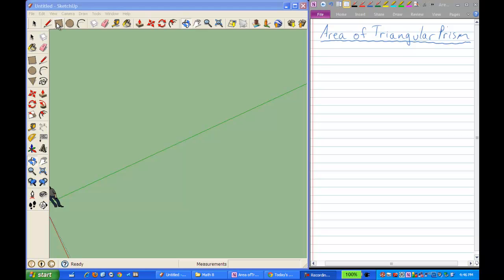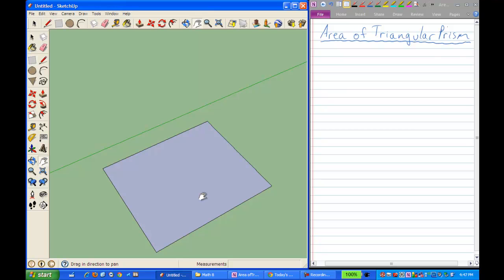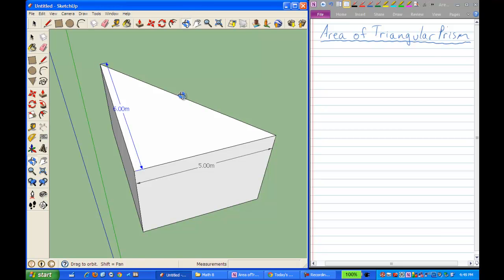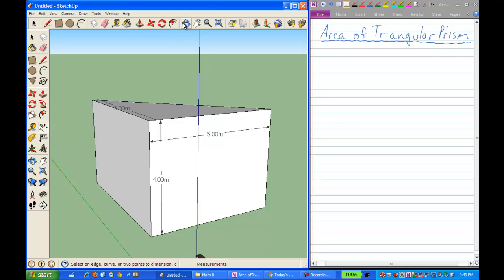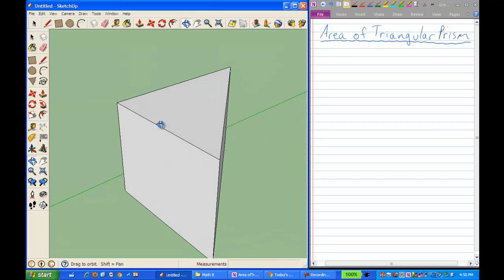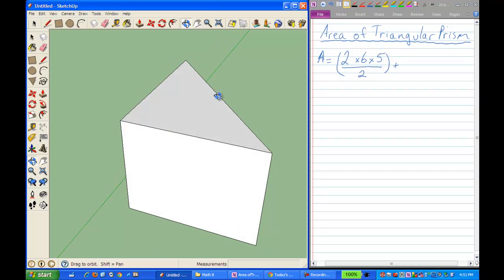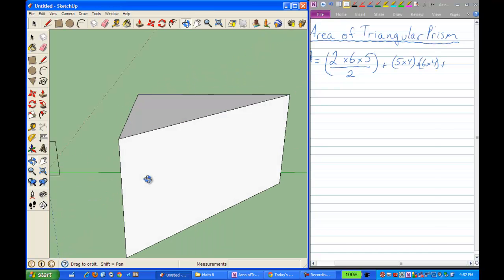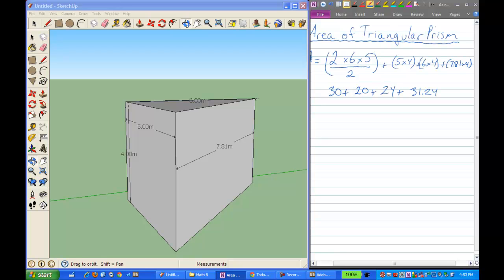Surface Area of a Triangular Prism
Tutorial demonstrating how to calculate the area of a triangular prism using Google Sketchup.